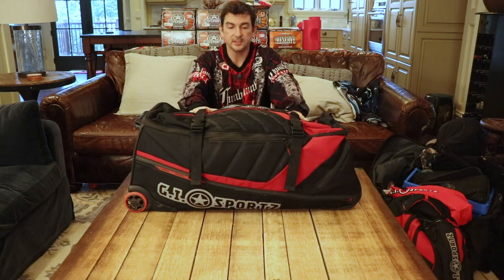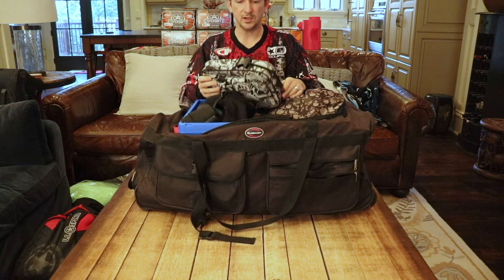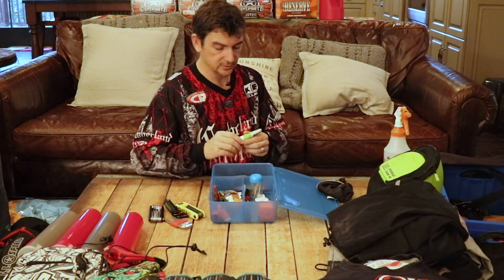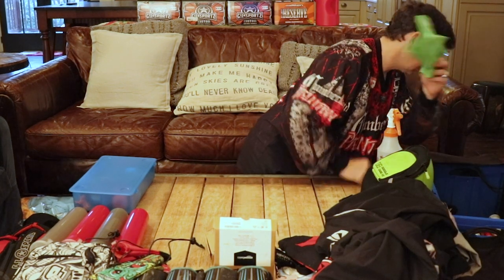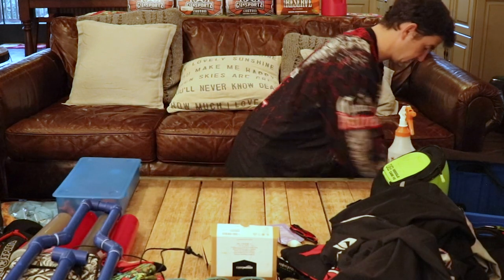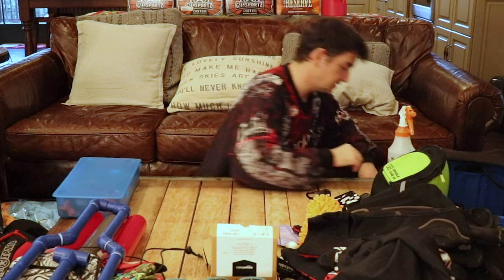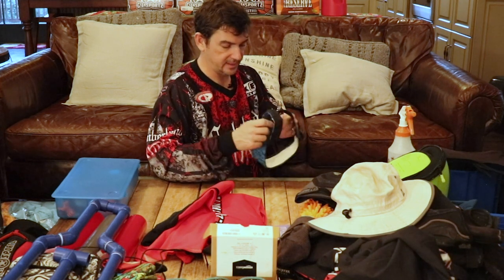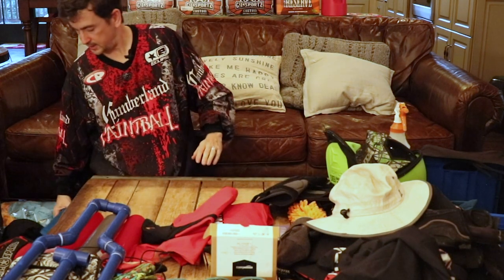Paintball Gear Bag 2019 😱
This is my paintball gear bag for 2019. In this video I show you everything in my bag and explain why I have it and what I like and don't like. All paintball players should be able to get something from this video. All equipment discussed in this video is listed below so you can continue your research.

GI Sportz Tank’r Bag -
Empire EVS Goggles
Carbon Paintball Pants
Carbon Knee Pads
Dye Elbow Pads
Ninja SL Tank w/ ProV Reg
Exalt Barrel Swab
Exalt Goggle Case
Exalt Barrel Cover
Gen X Global Pods
Dye Multi Tool
Gorilla Tape
Empire Axe Marker
Duracell 9V Battery Pack
Amazon Basics AA Battery Pack
GI Sportz Stealth Marker
Virtue Vio Ascend Mask
Squirt Bottles
GI Sportz Bag (Smaller than Tank’r)
Dye Rotor Hopper
Planet Eclipse Marker Bag
Bunker Kings Strapless Pack
Empire Paintball Jersey
Empire Paintball Pants
Raza Alien Barrel Cover
Paintball Hauler
Microfiber Towel Pack
Under Armour Beanie
Freak Barrel Kit
Bondhus Allen Wrenches
Planet Ecliplse Marker Grease
Cheap Knife
Exalt Pod Swab
HK Army Headband